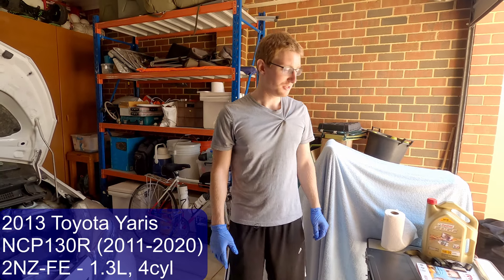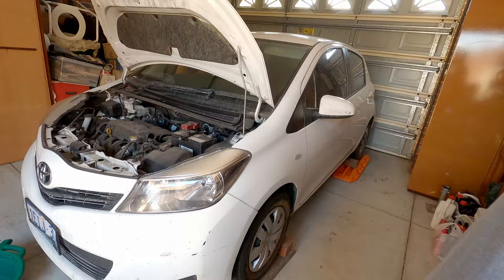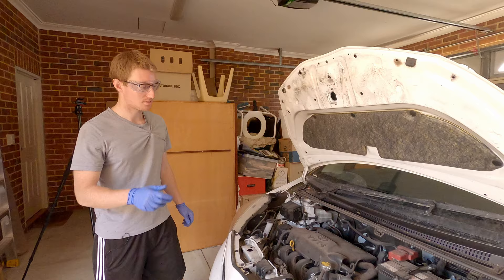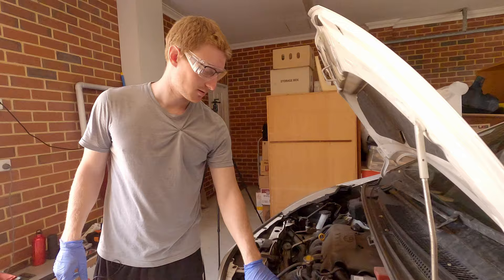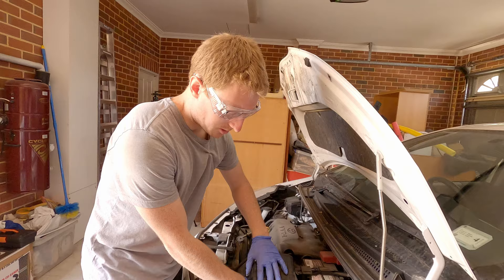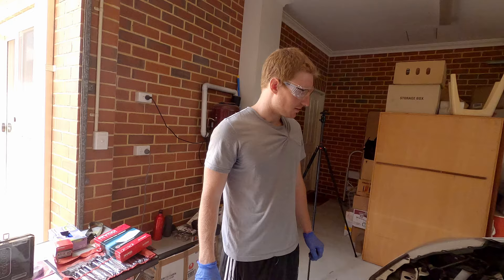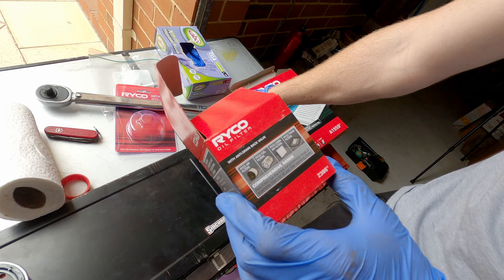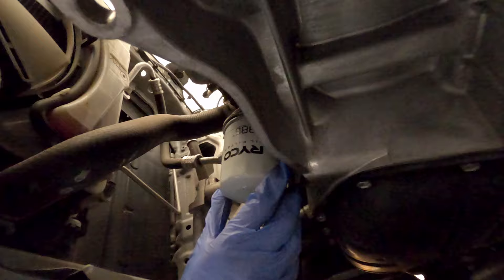Oil Change, Oil Filter & Air Filter - Toyota Yaris 1.3L (2011-2020)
DIY complete guide to perform a basic service on a 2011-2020 Toyota Yaris, with 1.3L 2NZ-FE petrol engine (model NCP130R).
We cover the basic tools, parts and processes that should be followed for DIY changing out below components, which should be changed at every service interval:
- Air Filter
- Cabin Filter (optional)

Jump to Section:
0:00 Introduction, Tools and Parts
01:04 Draining Old Engine Oil
02:22 Replacing the Air Filter
04:07 Replacing the Oil Filter
08:37 Filling with New Engine Oil
09:38 Replacing the Cabin Filter
12:05 Checking Oil Level and Conclusion

Parts used:
Ryco Z386 Oil Filter (in place of Toyota genuine 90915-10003)
Ryco A1559 Air Filter (in place of Toyota genuine 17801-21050)
Ryco RCA164M Cabin Air Filter (in place of Toyota genuine 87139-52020)
Toyota genuine 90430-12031 Oil Sump Drain Plug Gasket
Castrol Edge 5w-30 5L Engine Oil (SAE 5w-30, 3.7L required)

Tools used:
1/2" Drive Socket Wrench
14mm socket
Ryco RST201 65mm oil filter cup socket (1/2" drive)
1/2" Drive Torque Wrench (optional)